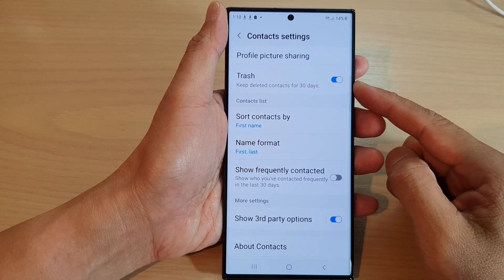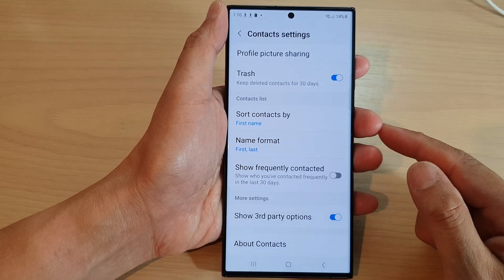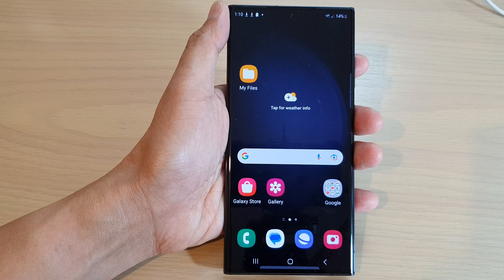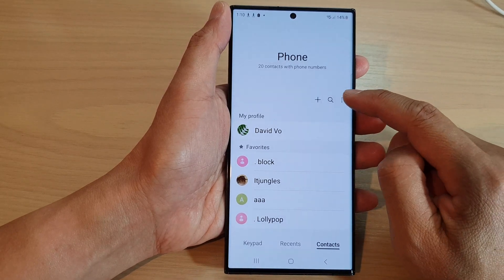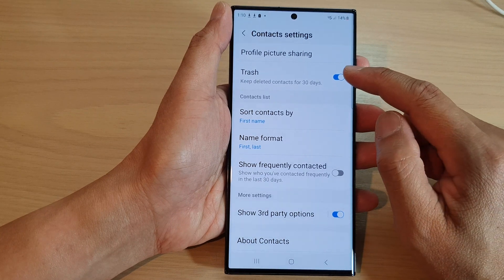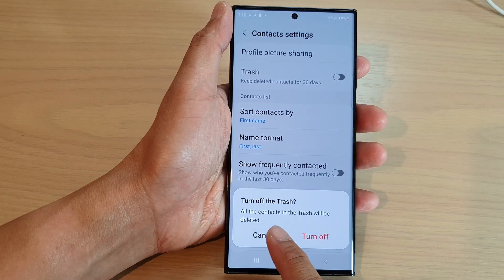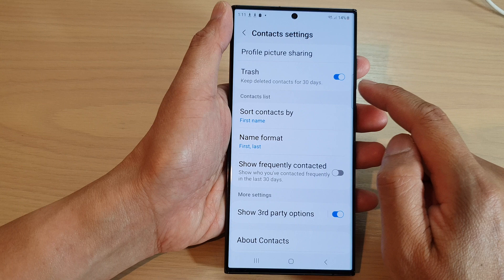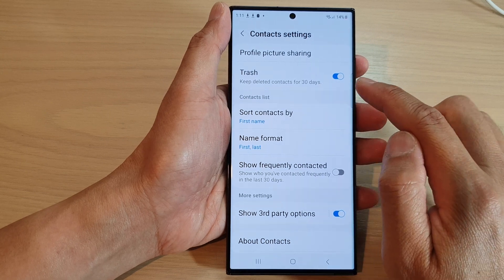Galaxy S23's: How to Turn On/Off Trash To Keep Deleted Contacts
Learn how you can turn On/Off Trash to keep deleted contacts on the Samsung Galaxy S23/S23+/Ultra.

The "trash features" for contacts on a Galaxy S23 refer to the ability to delete or archive contacts that you no longer need or want.

Here are the two main trash features for contacts on a Galaxy S23:

To delete a contact, simply open the Contacts app, find the contact you want to delete, tap and hold on their name until a menu appears, then select "Delete" from the options. You will be asked to confirm the deletion before the contact is permanently removed from your phone.

Archiving a contact is useful if you want to keep a record of a contact but don't want it cluttering up your main contact list. To archive a contact, follow the same steps as deleting a contact, but instead of selecting "Delete", select "Archive". The contact will be removed from your main contact list, but you can still access it by going to the "Archived Contacts" section of the Contacts app. From there, you can choose to unarchive the contact and restore it to your main contact list, or delete it permanently.

Both of these trash features can help you keep your contacts list organized and free of clutter. Just be sure to double-check before deleting a contact to avoid accidentally removing someone important!